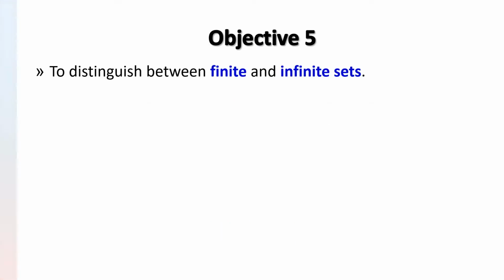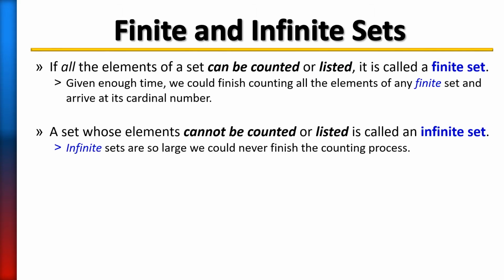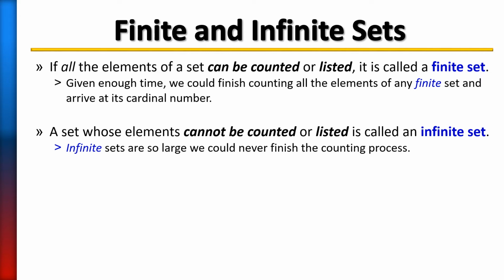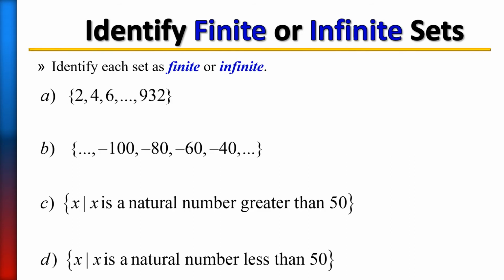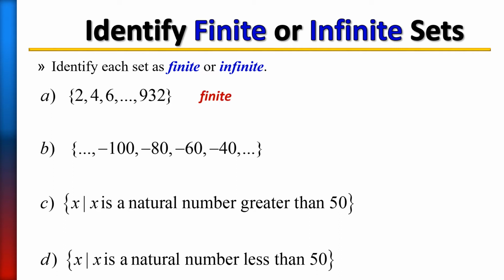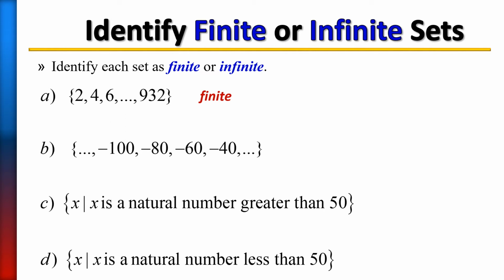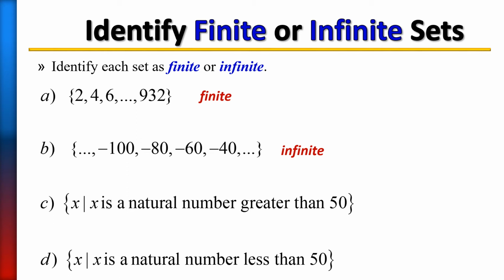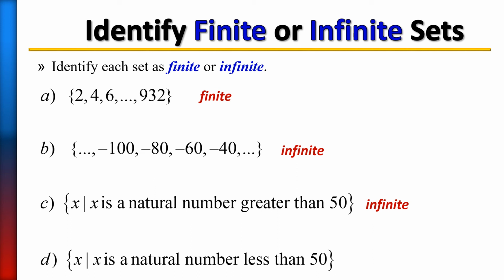Finite and Infinite Sets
Finite and Infinite Sets by Dr. Terri J. Speights, Professor at Palm Beach State College for MAT1100